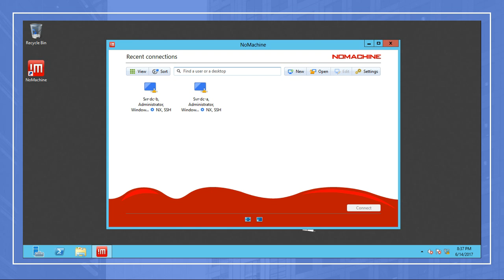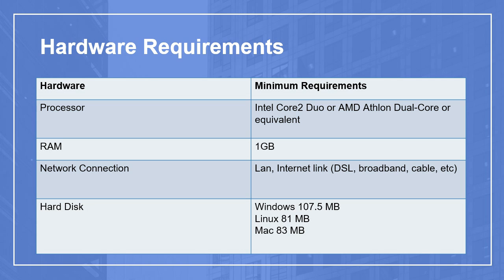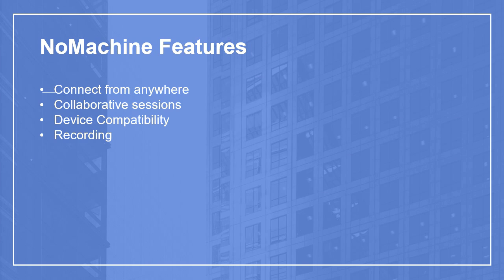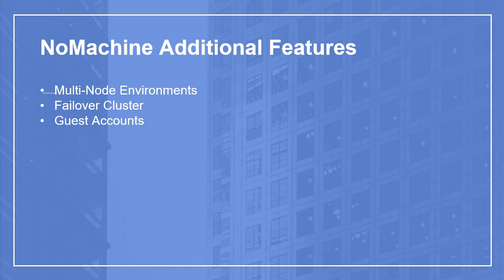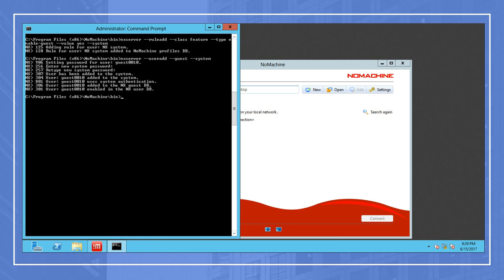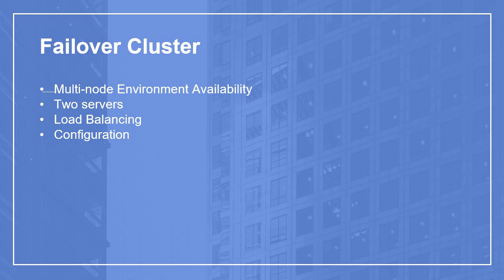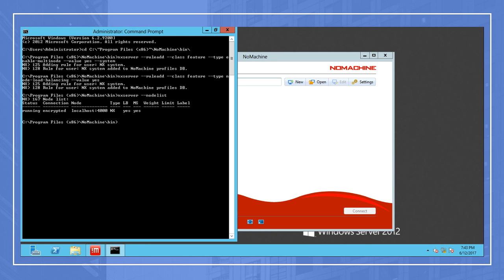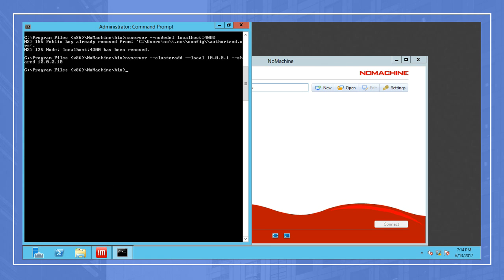System Implementation - NoMachine 201401044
A short video on how to configure NoMachine Failover Cluster and Guest Account Automatic Generation.